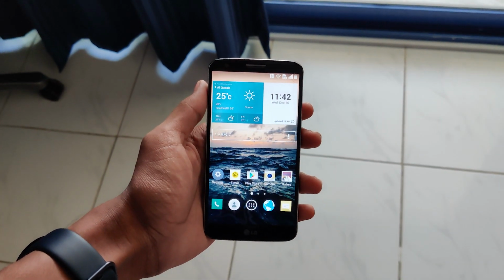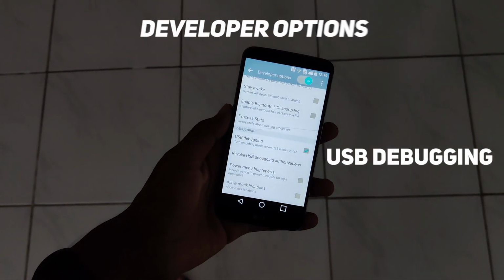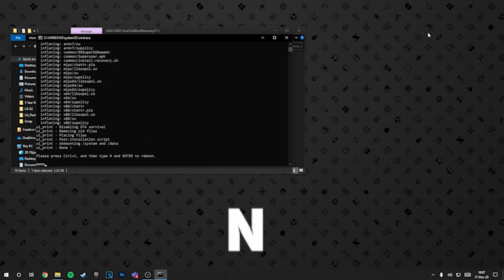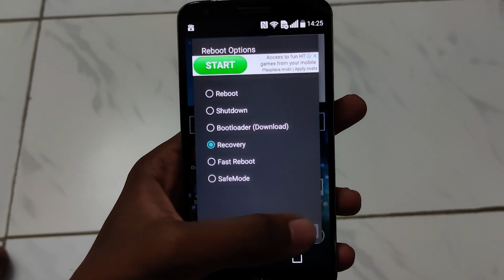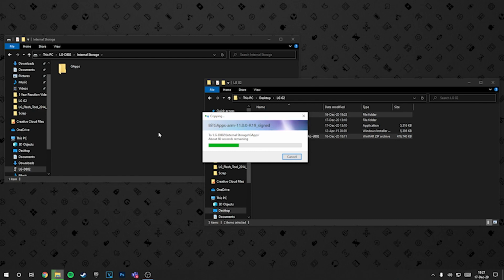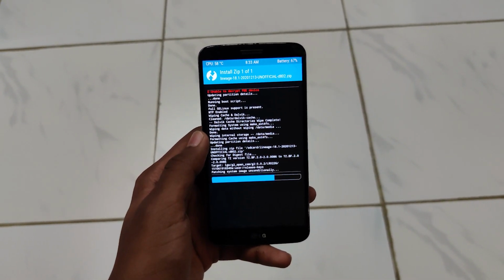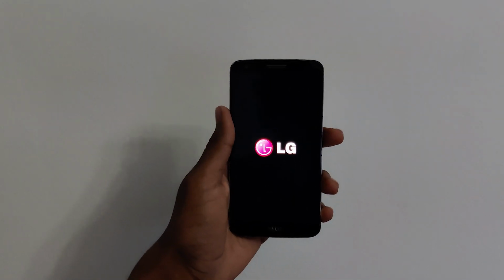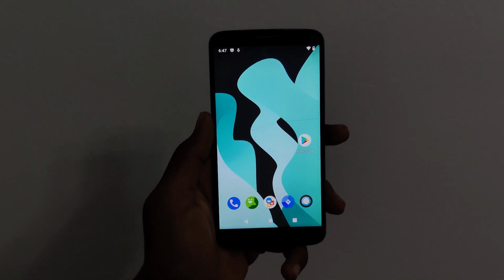How to install Android 11 on the LG G2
In this video, I would be showing you how to Install Android 11 on the LG G2
The device used in the video is the international, D802 version
This Video covers everything from Rooting to Installing the Custom Recovery and finally Android 11

Credits to the developers over at XDA for helping us Update our old Phones

Remember: anything you do to your phone or on your phone is your own responsibility. ;-)

TIMESTAMPS
0:00 :Introduction
0:39 :Enable Developer Options
1:07 :Rooting
1:53 :TWRP 3.1.1.0 Installation
3:04 :Lineage OS 18.1 Installation
5:31 :Outro

Intro: Octilary Chill Trap Beat
Follow me on these social media for behind the scenes content

Feel free to suggest video ideas and changes to improve the content in the Comment Section

~Sankew